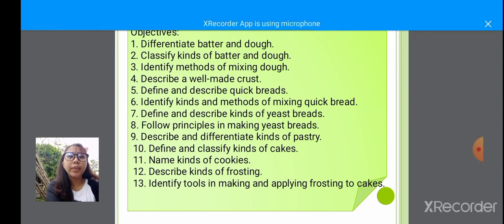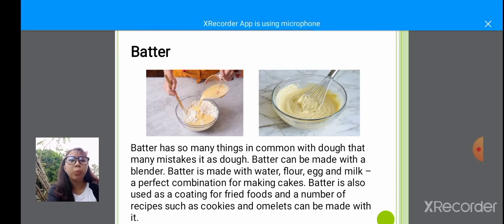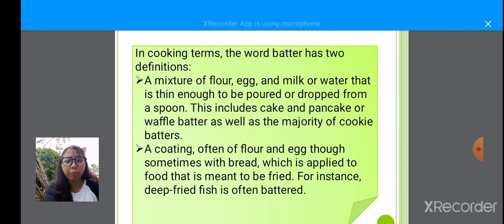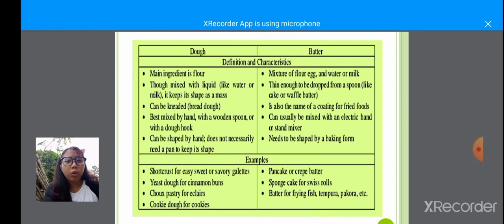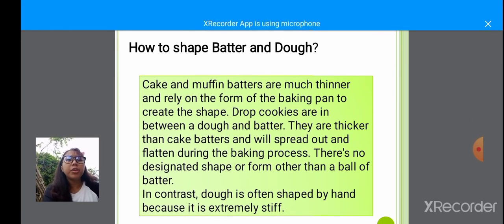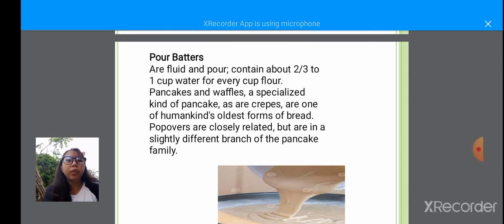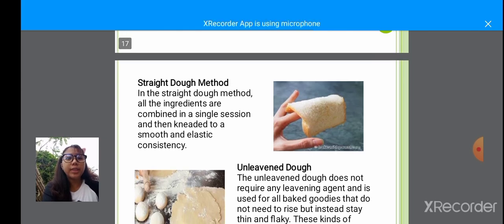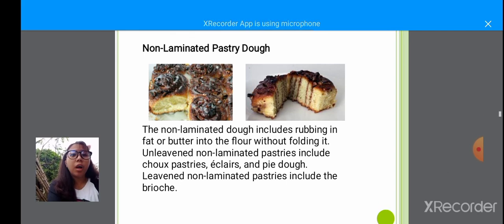School Food Service Management